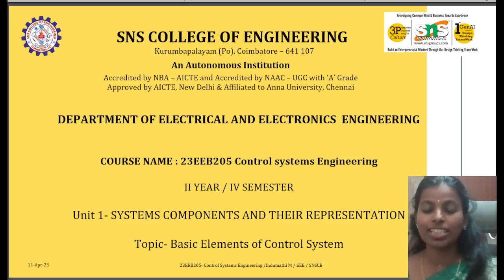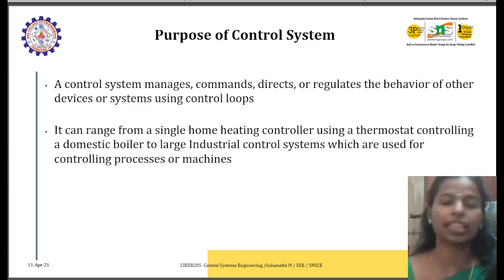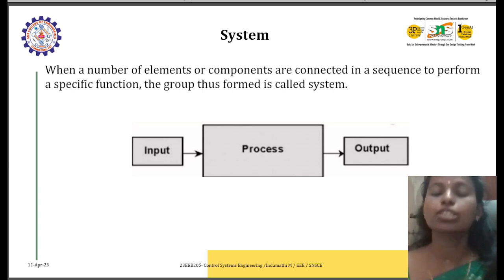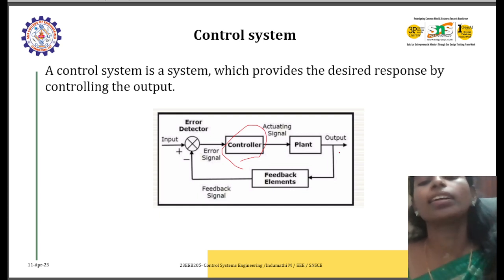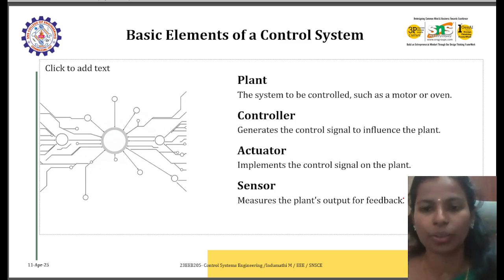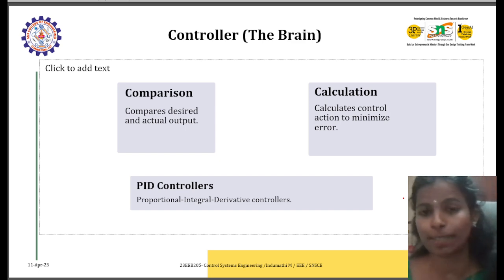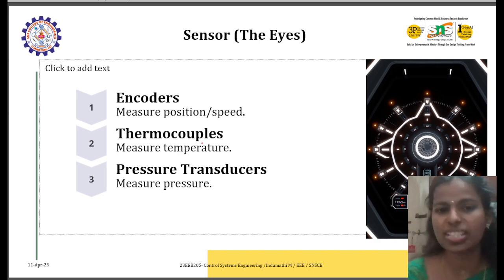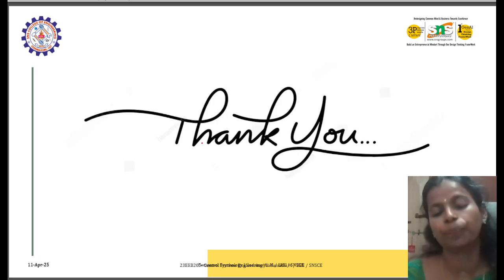INDUMATHI M | Basic Elements of Control Systems | SNS Institutions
We break down the basic elements—sensors, controllers, actuators, and feedback. Understand how these components work together to maintain system stability. Ideal for engineering students, beginners, and anyone curious about automation. Watch now and strengthen your foundation in control systems theory.